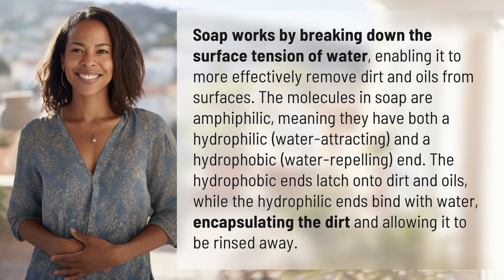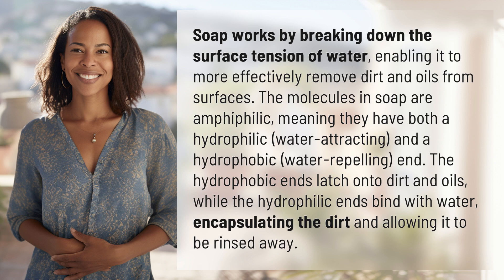What does soap do to dirt?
The Science of Soap: Breaking Down Dirt 👉 Soap Science 👉 Discover how soap breaks down dirt and oils with its unique molecular structure, making cleaning more effective and efficient.

Laura S. Harris (2024, February 23.) What does soap do to dirt?
    🌐 AskAbout.video